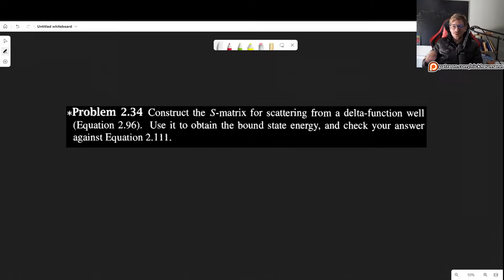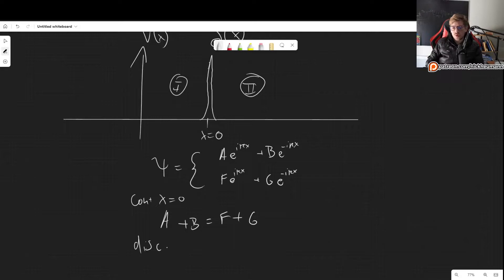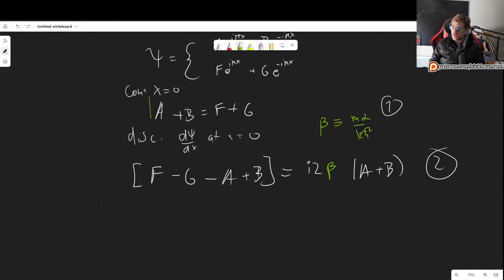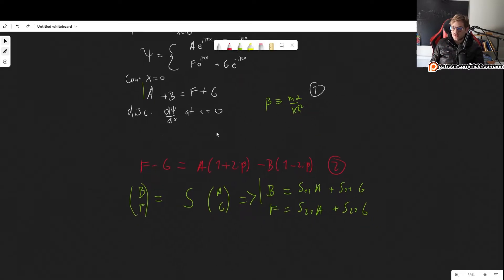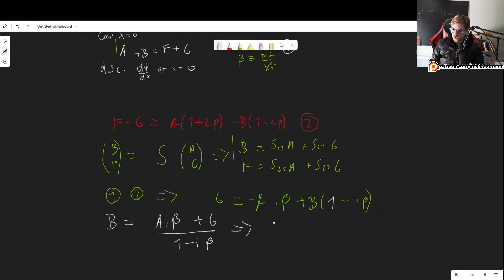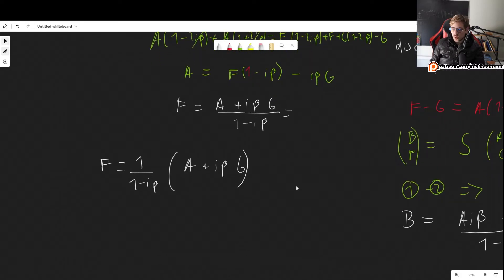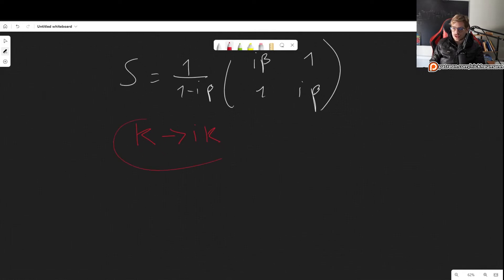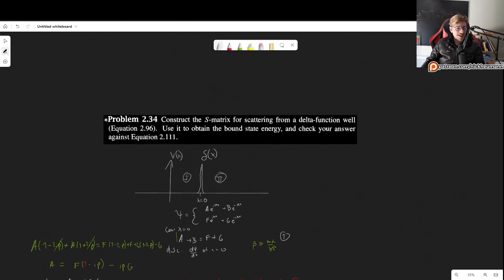Griffiths QM 2.34 Solution: Using the Scattering Matrix to find Bound States of Delta Potential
In this video I will solve problem 2.34 as it appears in the 3rd edition of Griffith's Introduction to Quantum Mechanics. The problem states: Construct the S-Matrix for scattering from a delta-function well. Use it to obtain the bound state energy and check your answer.

00:00 Introducing the Problem
00:50 Recapping what we already know
04:00 Building the S matrix
09:19 Finding the Bound States